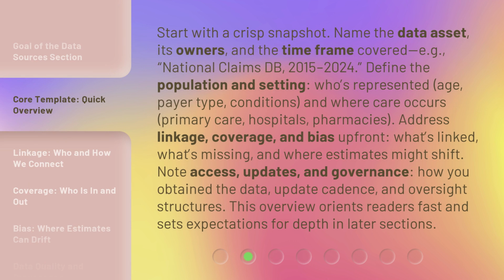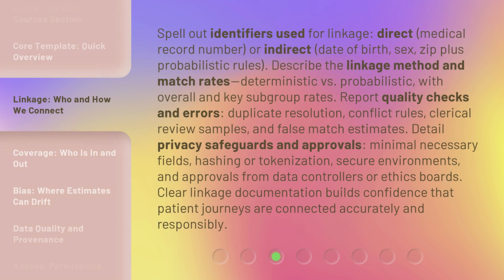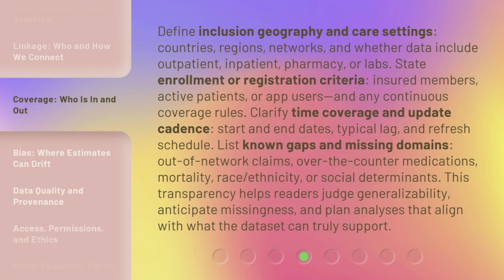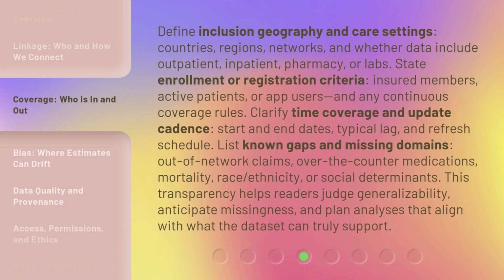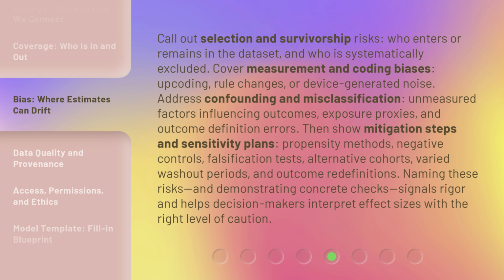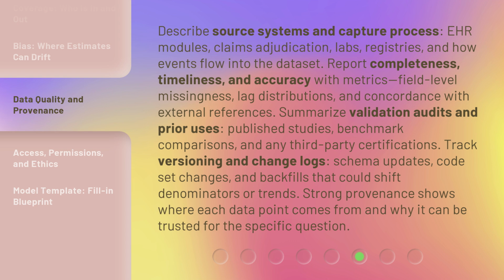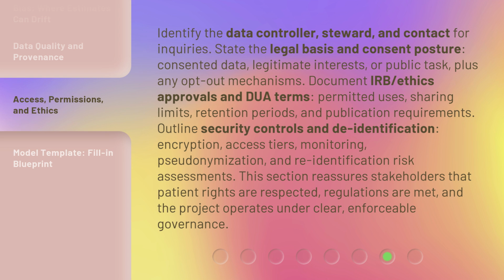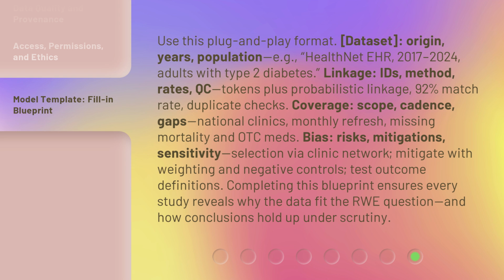Precision English for RWE: Data Sources Template Explained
🔹 00:00 • Goal of the Data Sources Section
🔸 00:57 • Core Template: Quick Overview
🔹 01:51 • Linkage: Who and How We Connect
🔸 02:49 • Coverage: Who Is In and Out
🔹 03:46 • Bias: Where Estimates Can Drift
🔸 04:39 • Data Quality and Provenance
🔹 05:32 • Access, Permissions, and Ethics
🔸 06:22 • Model Template: Fill-in Blueprint

Build a clear, credible Data Sources section for RWE—fast. Learn the exact language for linkage, coverage, and bias so reviewers trust your evidence and teams can reproduce results.

In this lesson, we walk through a reusable template for your “template: data sources section for RWE,” covering:
- Quick overview: dataset name, owners, timeframe, population, setting, access, updates, governance
- Linkage: identifiers (direct/indirect), deterministic vs probabilistic methods, match rates, QC, privacy safeguards
- Coverage: geography, settings, enrollment rules, time coverage, refresh cadence, known gaps and missing domains
- Bias: selection, measurement/coding, confounding/misclassification, and concrete mitigation/sensitivity checks
- Data quality & provenance: capture flows, completeness/timeliness/accuracy metrics, audits, prior uses, versioning
- Access, permissions, and ethics: legal basis, IRB/DUA terms, security, de-identification
- Fill-in blueprint: plug-and-play wording you can copy for your next RWE report